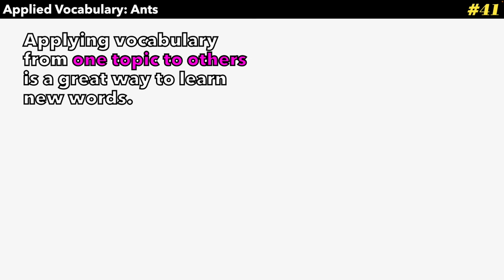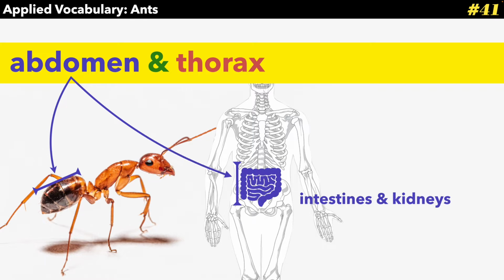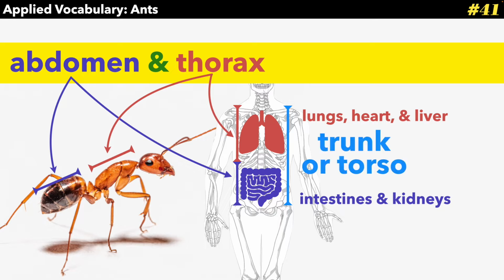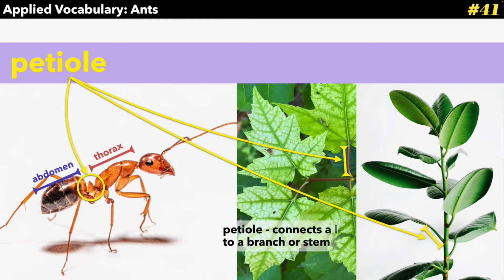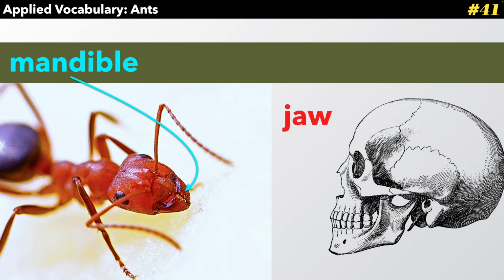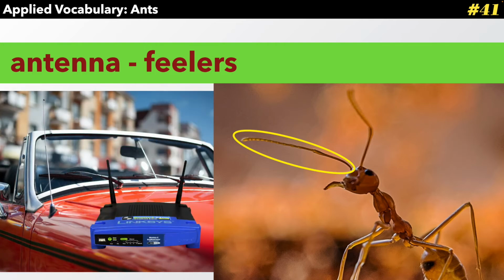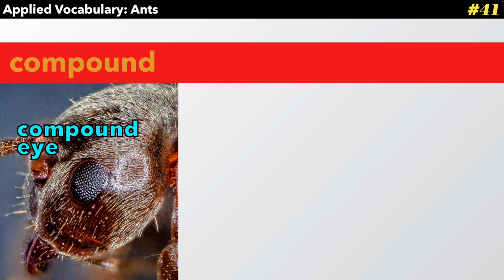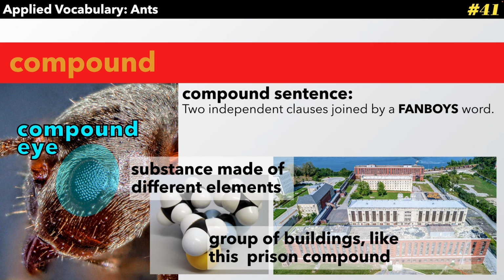Applied Vocab 🐜 Ant Anatomy - Learn to Use Words in New Ways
IELTS & TOEFL Vocab: Use 6 Higher-level English words in new ways. Maybe you already know some uses, but why not learn more?

Expand your vocabulary by replacing basic words (like mouth) with higher level words (like MANDIBLE)!

You will need to recognize and use a bigger vocabulary of many challenging words to be successful on the IELTS & TOEFL.

IELTS & TOEFL Vocab: Don't Say GREAT 👏 6 Higher-level English words for you to learn!

Do you have a question about English? Let me know below, and I'll do my best to help. Also, I might even make a video about it, so it can help others too. Thanks!

Do you want to work with me on a project?
Maybe you have an idea for a new video or topic?
Do you need more help learning English?